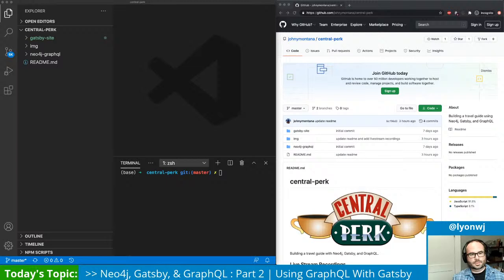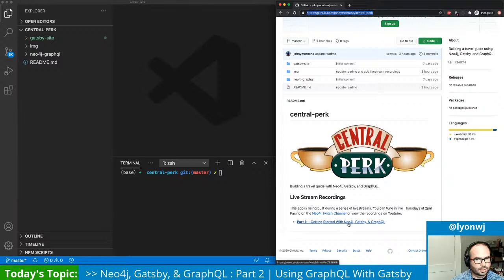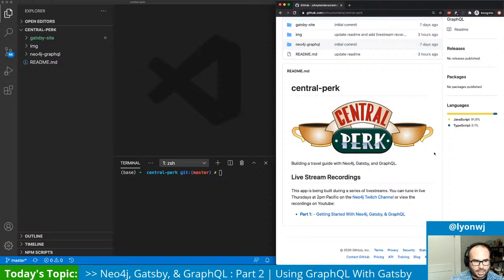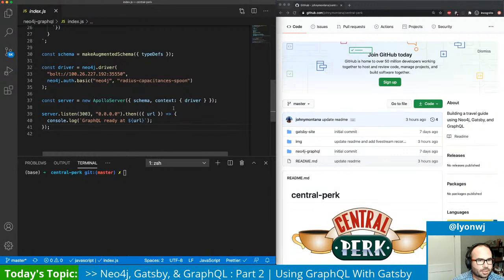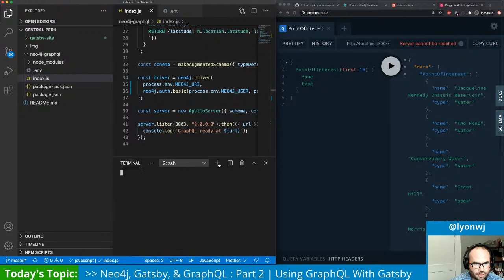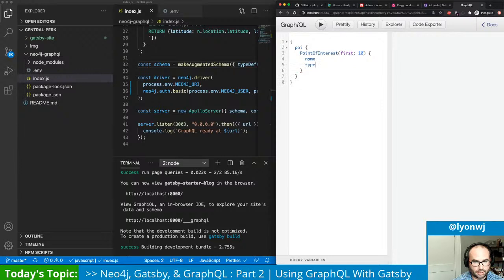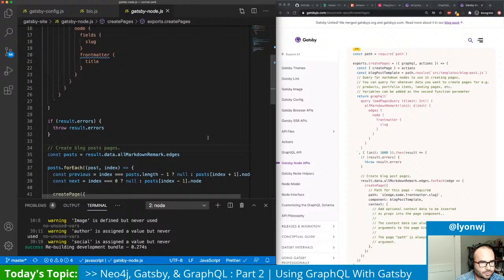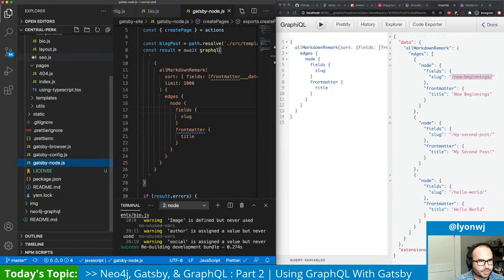Using GraphQL With Gatsby.js | Building A Travel Guide With Gatsby, Neo4j, & GraphQL: Part 2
Looking at the different ways Gatsby uses GraphQL at build time. We update the Gatsby Starter Blog to pull in data from our Neo4j GraphQL API.